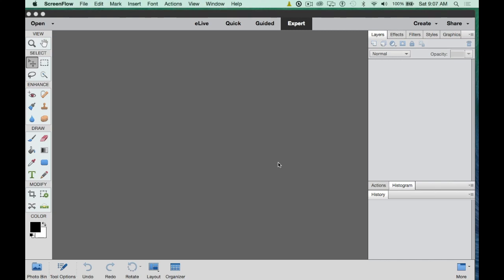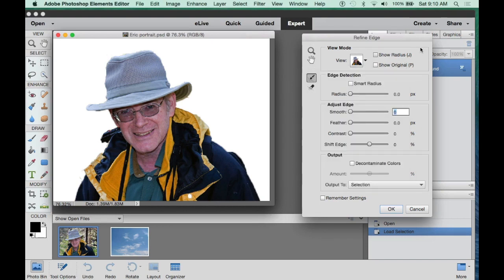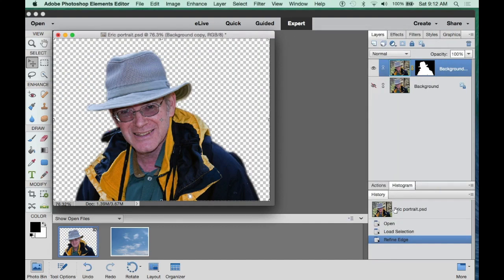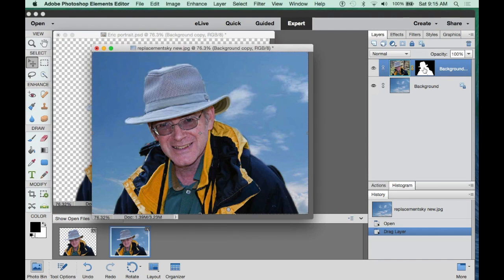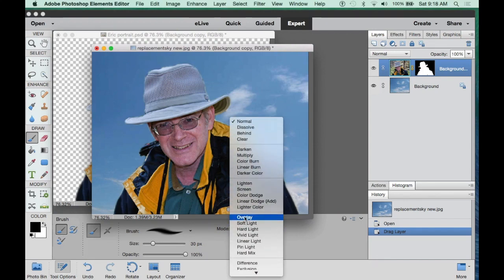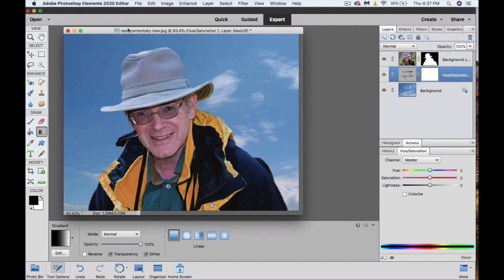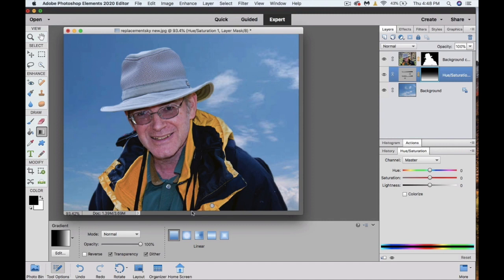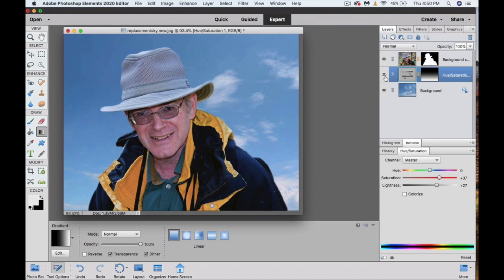Moving Subject with Gradient part 1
Extracting a hard-edge subject and creating a new background